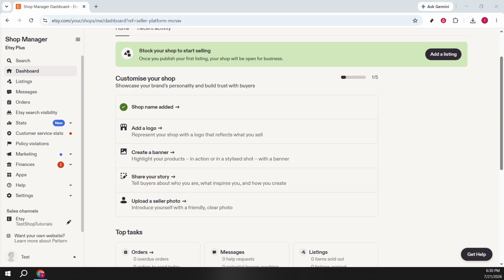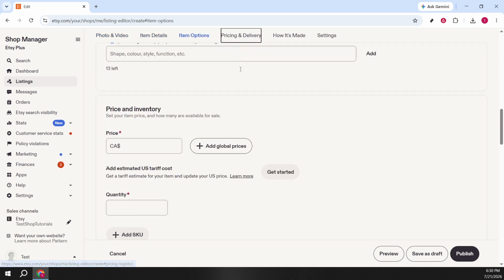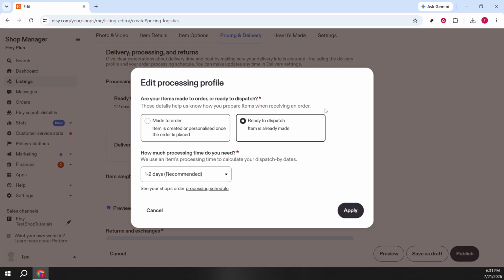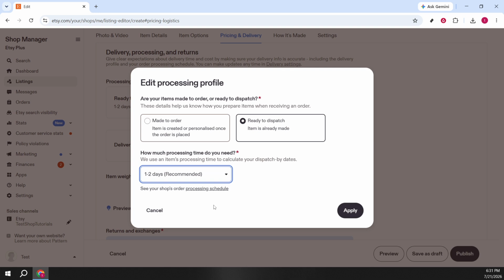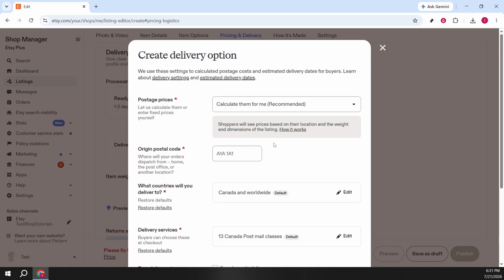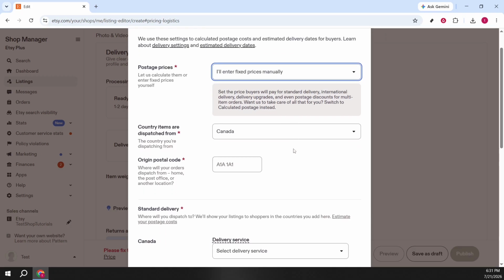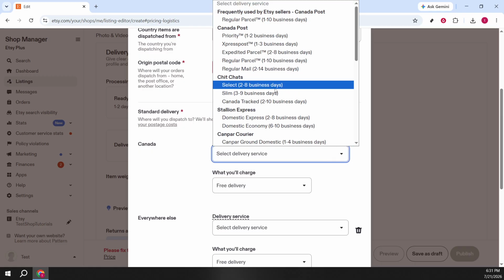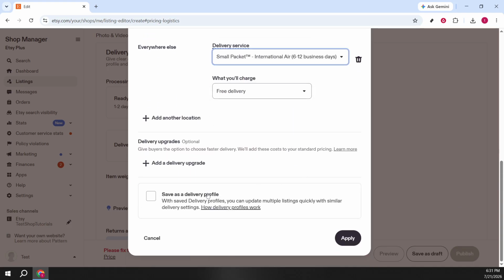How To Set Shipping For Variables On Etsy Desktop [2026 Guide]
How To Set Shipping For Variables On Etsy Desktop